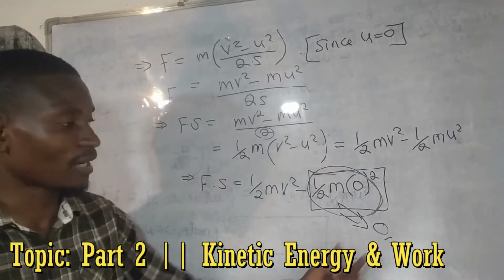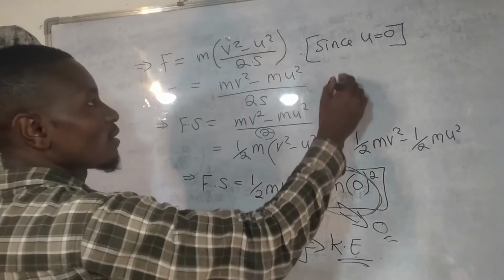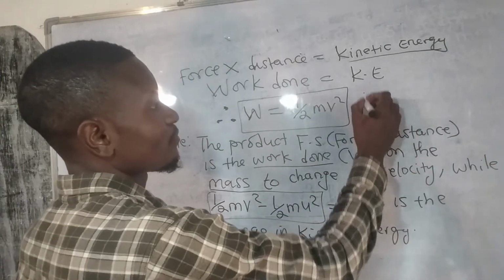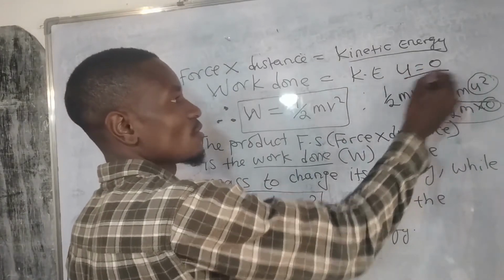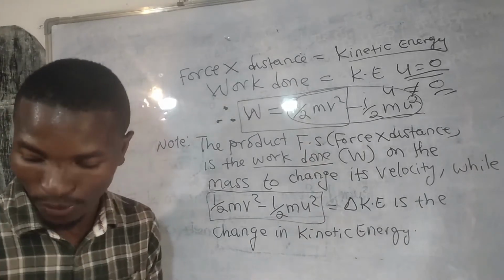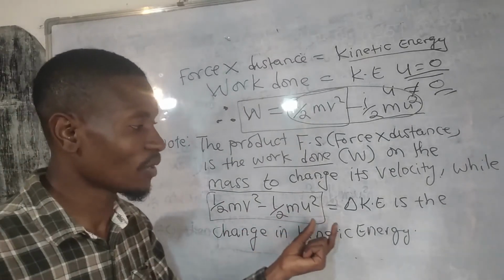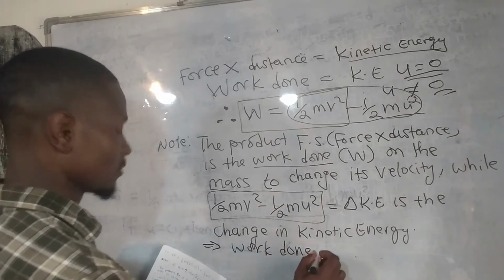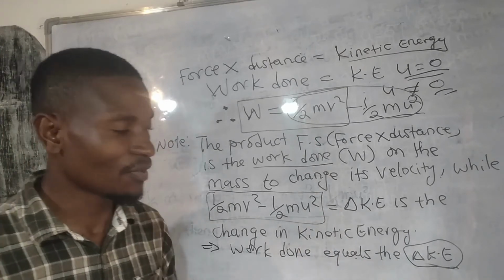Part 2 Kinetic Energy And Work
This is the second part of the topic. Watch and enjoy the video.